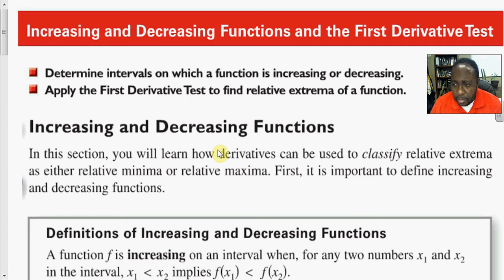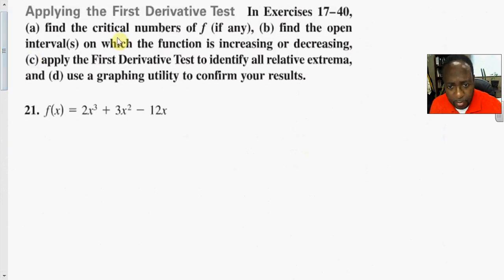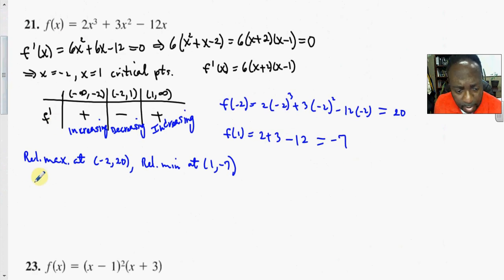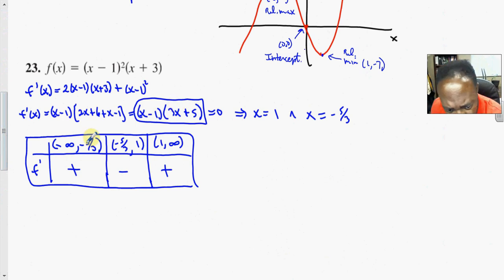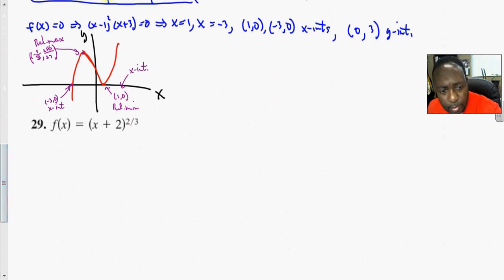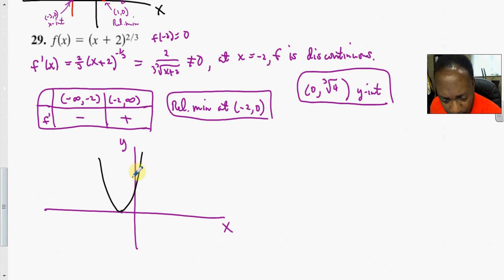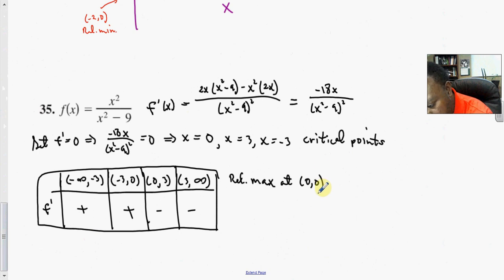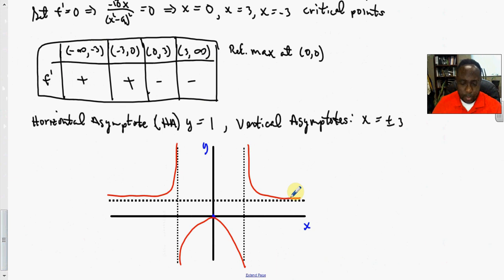3 3 Increasing and Decreasing Functions and the First Derivative Test